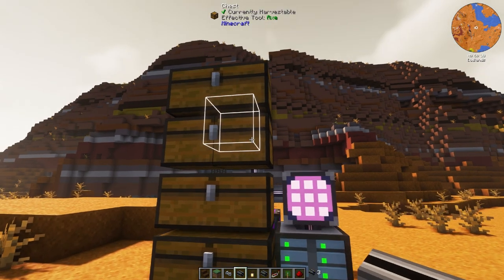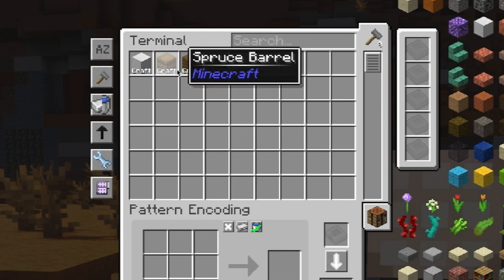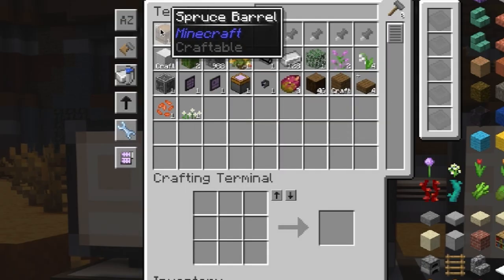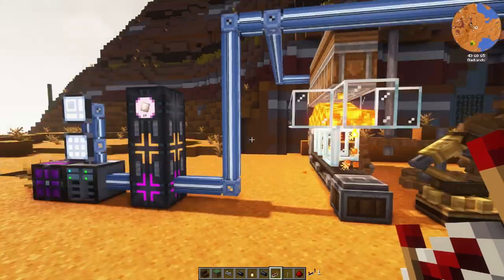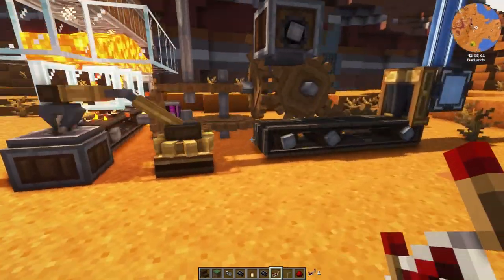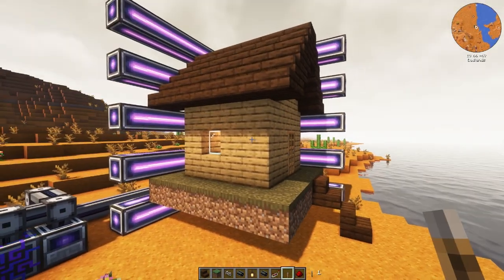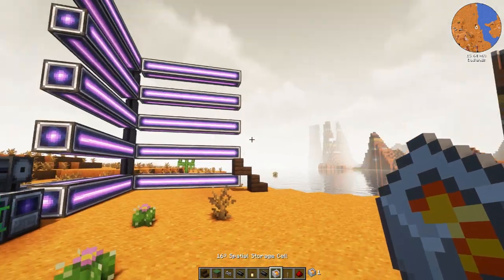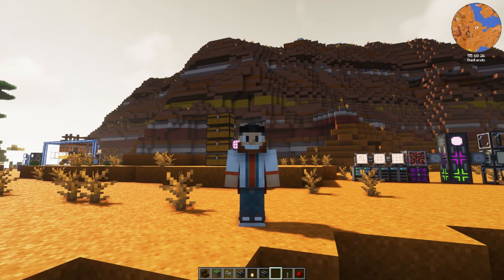APPLIED ENERGISTICS 2 QUICK OVERVIEW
WHAT IS APPLIED ENERGISTICS2?  this video will explain it quickly. a quick overview of the major features of the applied energistics 2 mod.